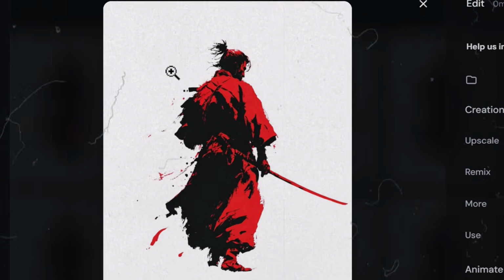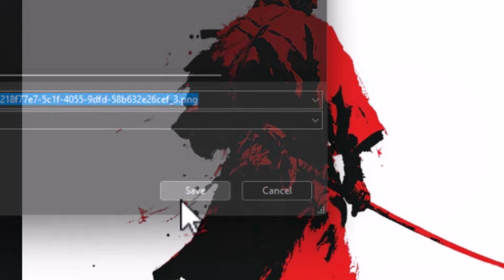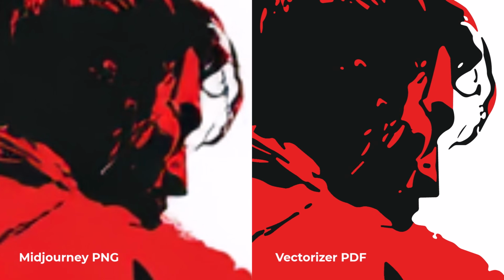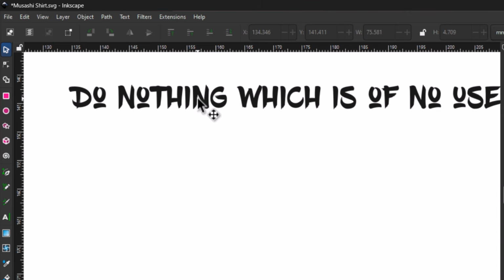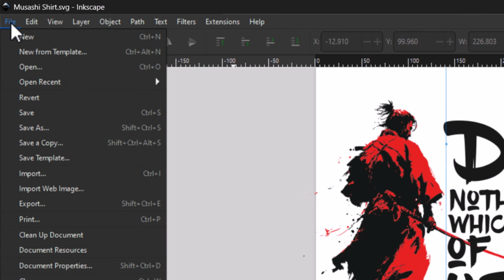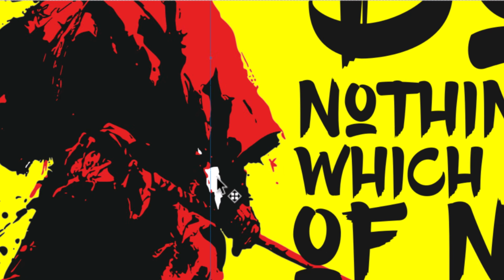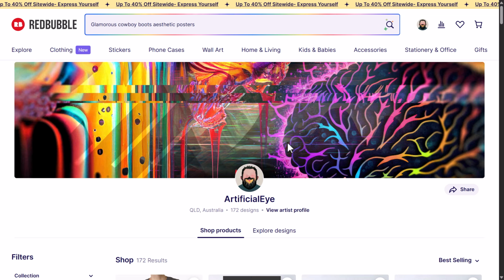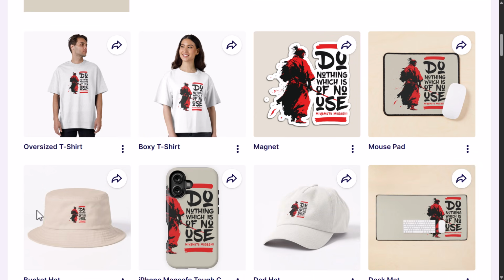Create AI / Midjourney VECTOR ART Print on Demand Shirt designs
Leen my workflow for using AI Art / Midjourney to create Vector Art T-Shirt designs PERFECT for Print on Demand.
Vectorizer converts bitmaps to Vector's using AI, and is the best tool I've found for that job.

See below for more tools mentioned in the video..

⚒ // TOOLS // ⚒

▶️ Tutorials mentioned in the video / related to this topic

Over 1000 Midjourney styles you can try!

// TIMESTAMPS

0:00 - Intro & creating a vector style graphic with AI
3:50 - Converting our bitmap graphic into a Vector Art file
8:23 - Design our layout with Vector Design Software
17:33 - Checking our file and exporting it to a vector PDF & bitmap PNG
23:41 - Uploading to a Print on Demand Site & tips for SEO
28:31 - Summary & Tips to sell more designs with Print on Demand